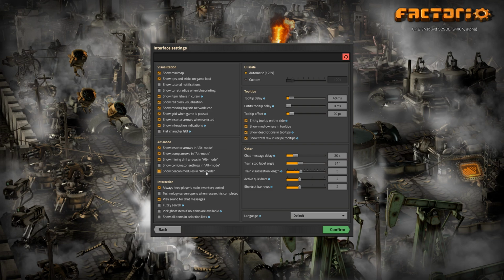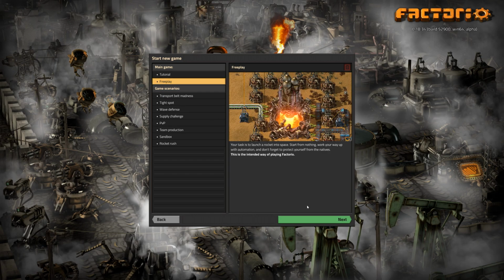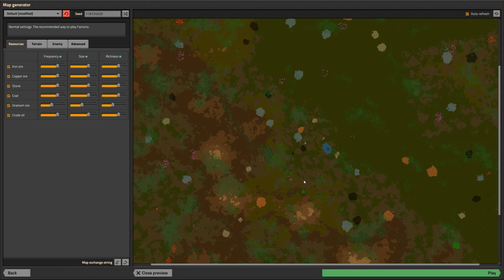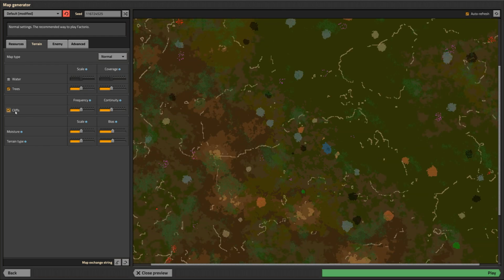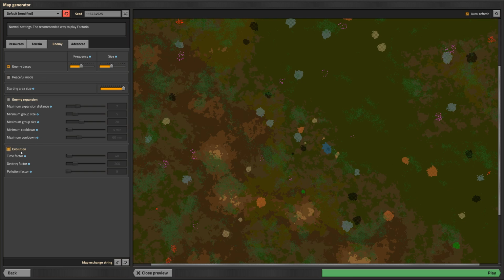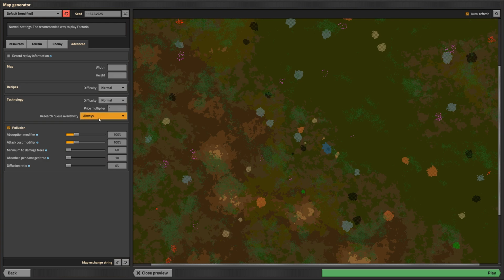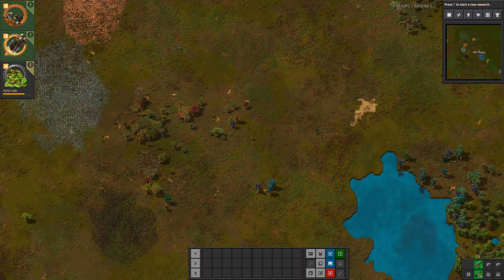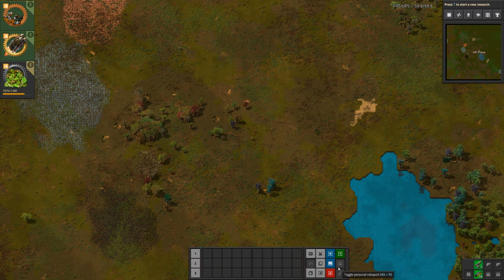A 5 minute Introduction to a Good map ⚙️ Introduction to Factorio 1.0 ⚙️ Tutorial/Guide/How-To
This series of Tutorials and How To Guides will help you in your fight to become a better Factorio Engineer. Each video has tips for both beginners as well as tricks for veteran players alike.

Don't have Factorio yet?

To unlock the shortcut bar type into the console /unlock-shortcut-bar
the console can be opened with the ` key

Want more help? Have questions? Jump on our discord server

0:00 Welcome
0:18 Settings Menu
0:53 Map Generation
1:09 Import Map Exchange String
1:33 Quick Explanation of the Map Settings
2:45 Turning off pollution & Keeping achievements
3:06 Starting the map
3:29 /unlock-shortcut-bar
4:58 Outro